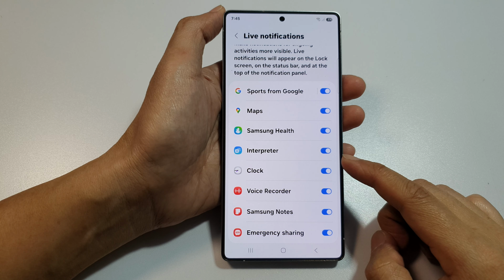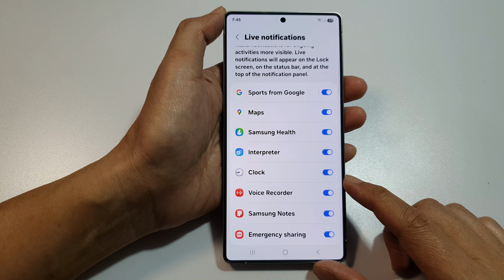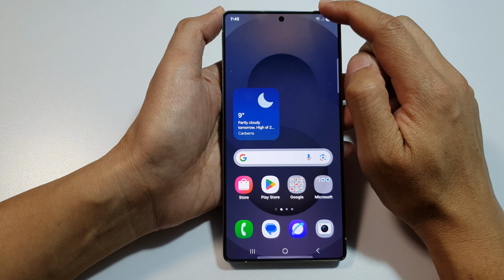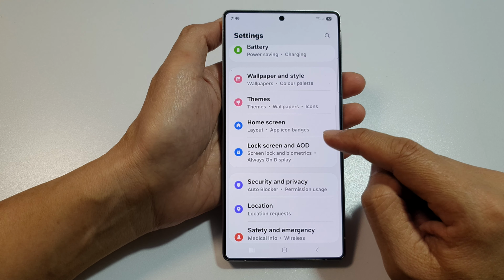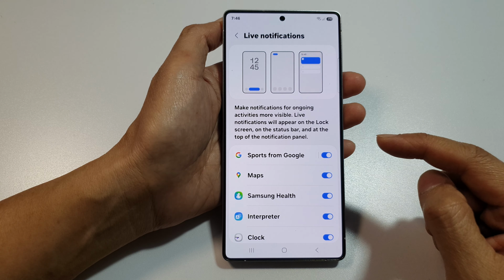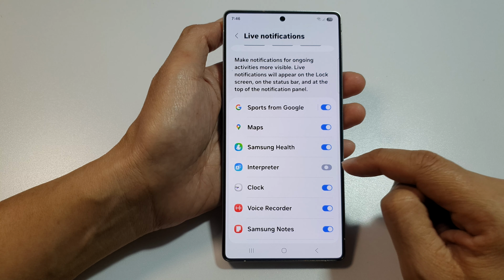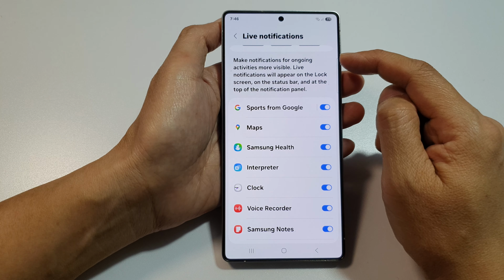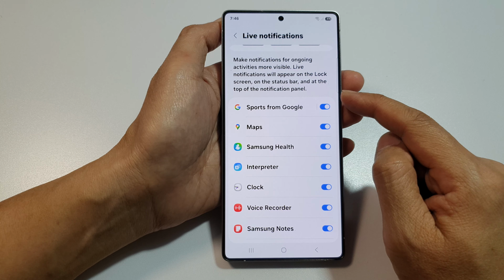🎙️Galaxy S25/S25+/Ultra: How to Enable/Disable Interpreter In NOW BAR Live Notifications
Want to take control of the Interpreter feature in NOW BAR Live Notifications on your Galaxy S25/S25+/Ultra? This quick and simple guide shows you how to enable or disable it in just a few taps. Whether you need live translation at your fingertips or prefer a cleaner lock screen, this step-by-step tutorial will help you customize the NOW BAR exactly how you like it!

🛠️ Step-by-Step Instructions:
Step 1: Go to Settings → Lock screen and AOD
Step 2: Tap on NOW BAR
Step 3: Tap on Live notifications
Step 4: Tap on Interpreter
Step 5: Toggle the switch to enable or disable Interpreter in NOW BAR
Step 6: Done! You’ve now customized Interpreter visibility in your lock screen

📌 This video also covers topics:
✅ How to turn on/off Interpreter in Galaxy NOW BAR
✅ Manage live translation features on Galaxy lock screen
✅ Customize Galaxy S25 lock screen notification features